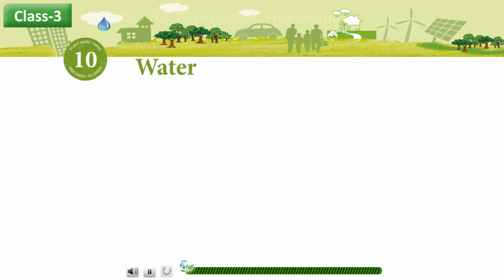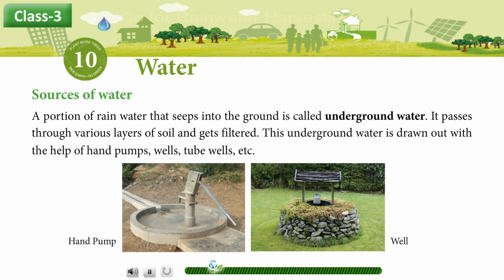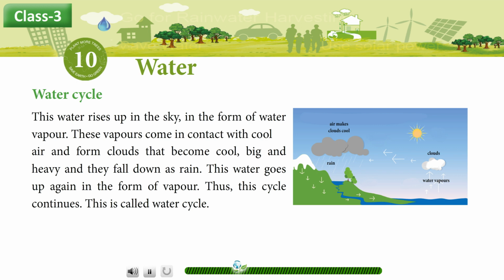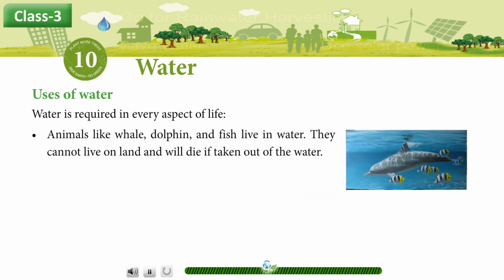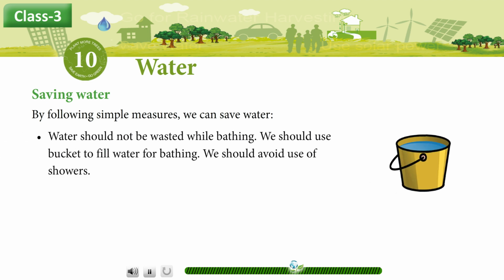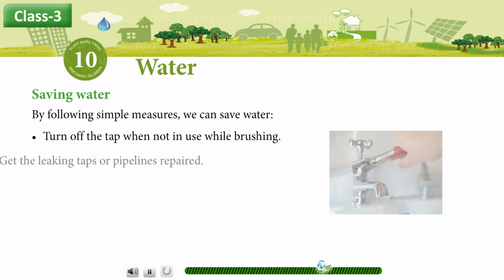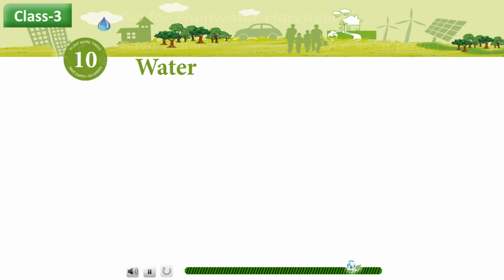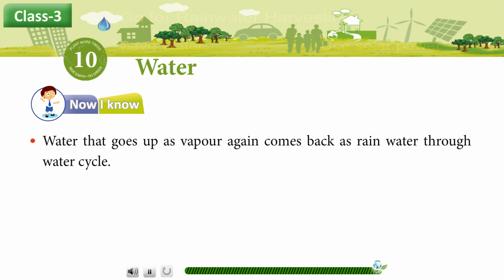E.V.S Class 3 (Chapter 10)